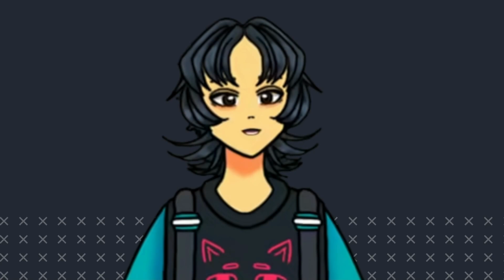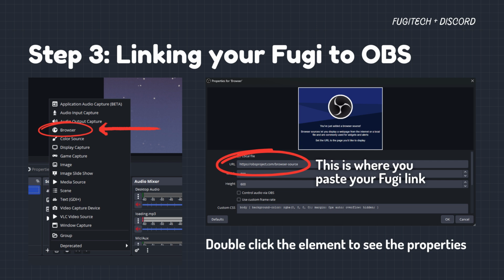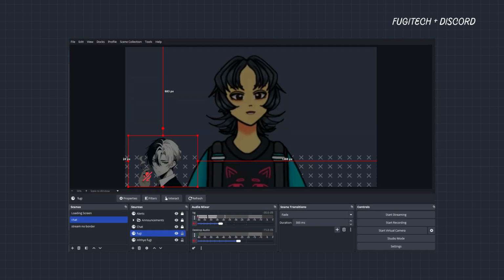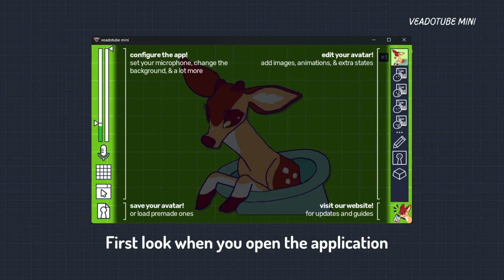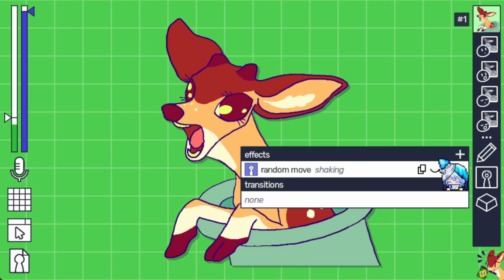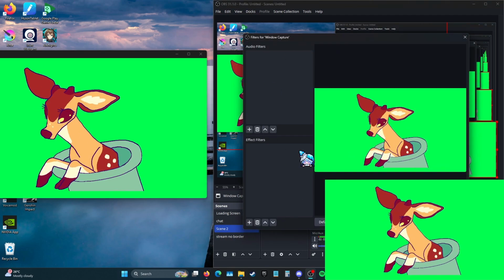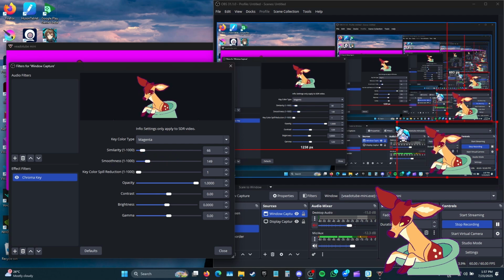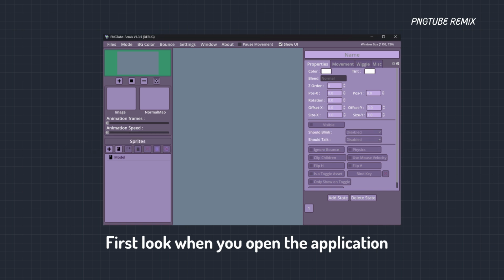[Beginner Streamer Series] Chapter 3: Screen Character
Some stuff didn't get picked up by my mic, I'm gonna fix that for future videos.

If you have any questions, opinions, or thoughts regarding what's going on within this episode, comment it down below! I'd be happy to read and answer your questions.
About the series:
The Beginner Streamer Series is dedicated to teaching new streamers on how to stream.
Links to my other social medias:
Time Stamps:
0:00 Introduction
2:00 PNG option #1: FugiTech + Discord
5:02 PNG option #2: Veadotube mini
13:39 PNG option #3: PNGTube Remix